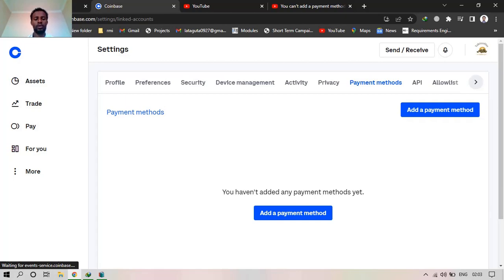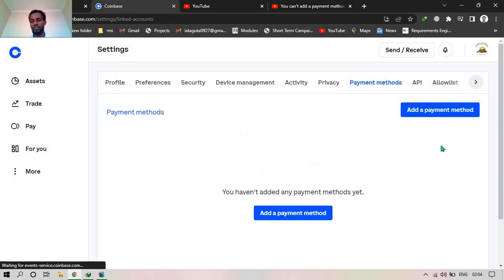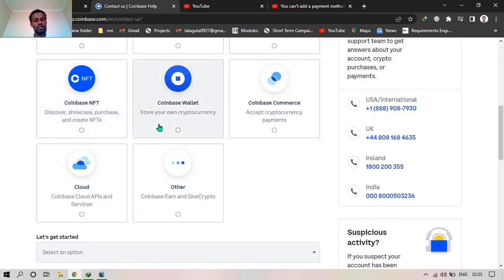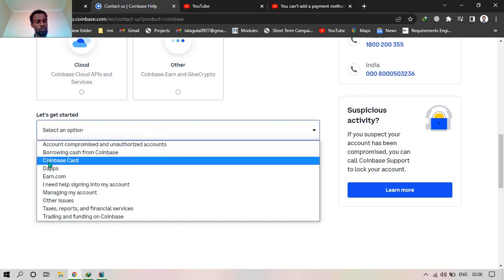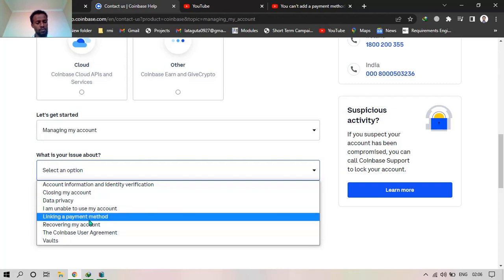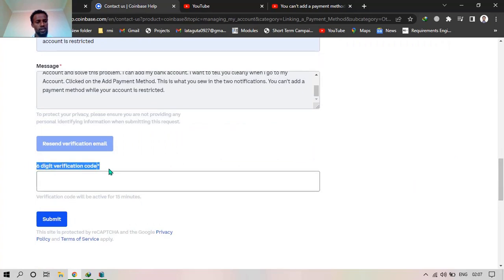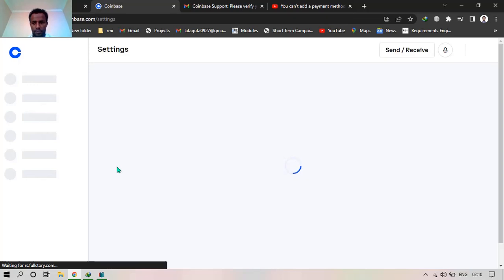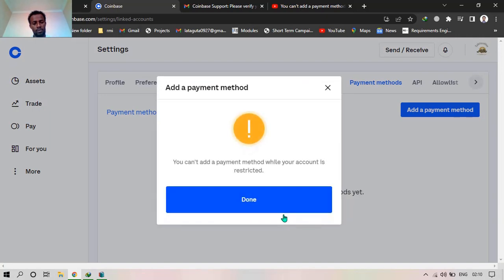add a payment method while your account is restricted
Coinbase Account Restricted 2025